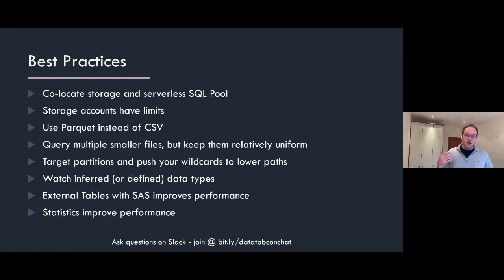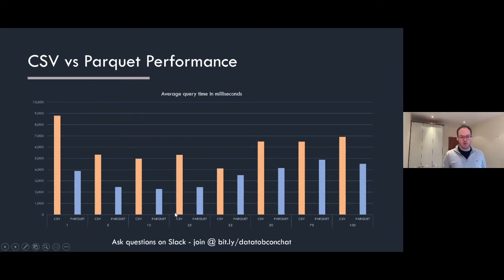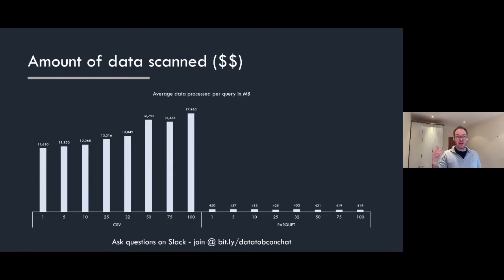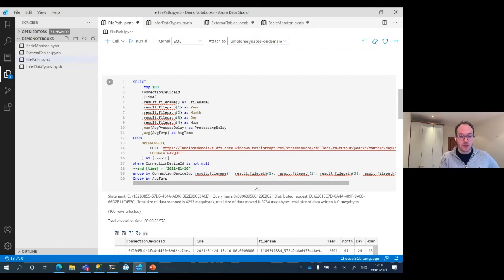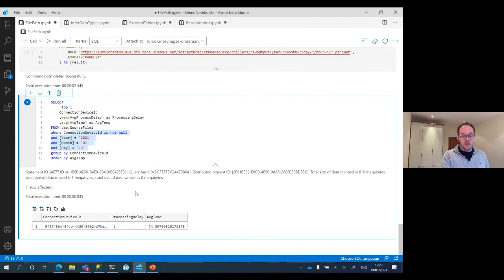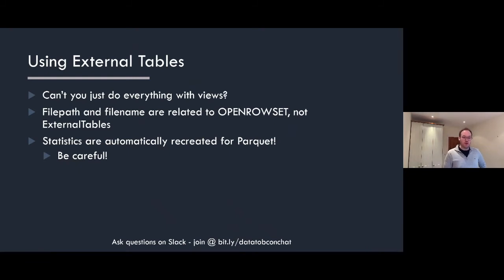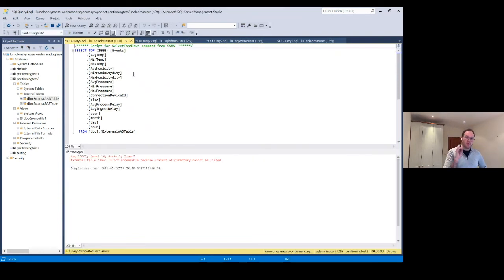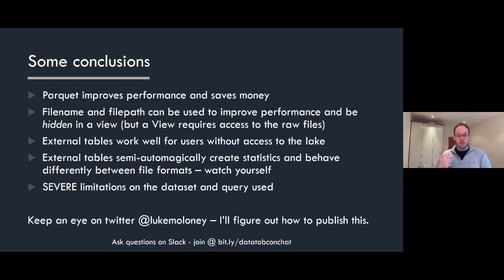Luke Moloney : Synapse SQL Serverless Performance Characteristics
Data.Toboggan : 12 Hours of Synapse is an Online Conference .

Luke Moloney presents Synapse SQL Serverless Performance Characteristics

In this session I deep dive into the performance characteristics of Azure Synapse SQL Serverless including some emerging anti-patterns, how effective data lake partitioning and loading patterns can ensure greater performance, and query optimization steps.

Azure Synapse Analytics is a practically limitless analytics service that brings together data integration, enterprise data warehousing and big data analytics. Let's spend a day exploring and showcasing these capabilities.

It is this analytical power that will help enable any organisation to transform from being reactive into being truly proactive, generating actionable insights that enable both business flow and timely decision-support.

This is a virtual event on Saturday 30 January 2021 and is free to attend.

Luke Moloney
Cloud Architect @ Microsoft

Luke works as Data & AI Cloud Solution Architect for Microsoft in Dublin. Previous to Microsoft, he worked for Aginic - an Analytics consultancy in Australia implementing Azure oriented data solutions. Outside of technology you can find him watching F1 or Rugby